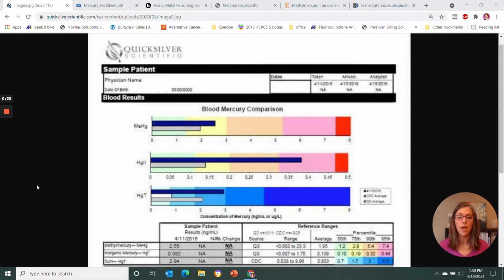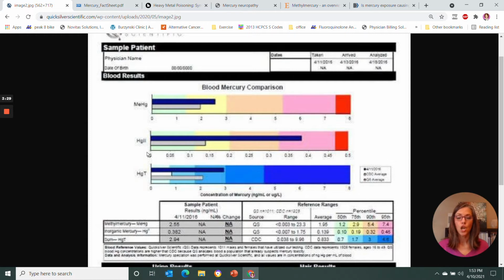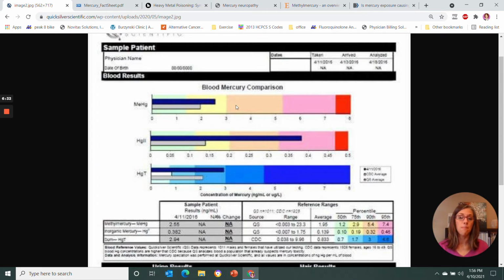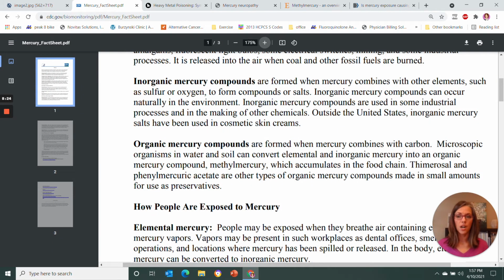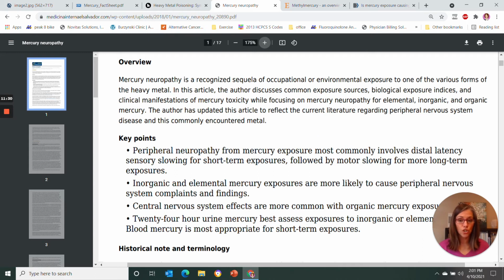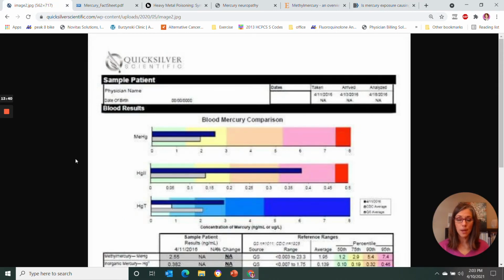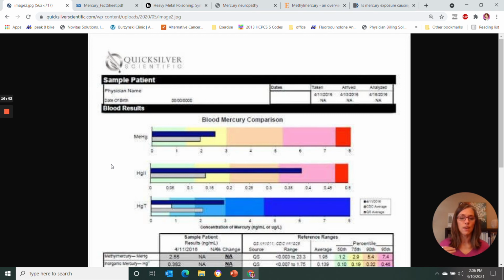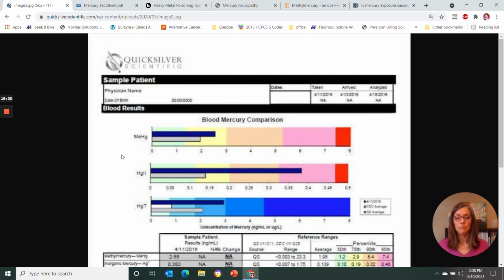Heavy Metals Test: Mercury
Dr. Steph discusses heavy metal testing and why you may want to get tested.  Some of the other topics include symptoms of heavy metal toxicity, the type of test Dr. Steph uses and what the test results look like.

Drs. Steph and Tom Chaney are bestselling authors, owners of Living Health Integrative Medicine in Annapolis, Maryland, host of the weekly radio show Living Health LIVE, and educational speakers on natural health and wellness.   Living Health Integrative Medicine focuses on improving your health naturally, through the use of personalized integrative medical plans designed for the individual.  Drs. Chaney urges their listeners and clients to make getting healthy their #1 priority, take responsibility for their health, and lead by example.

► Be sure to pick up a copy of Drs. Chaney’s bestselling books:
Lose The Gluten, Lose The Gut. Ditch The Grain, Save Your Brain

Living Health Integrative Medicine
1833 Forest Dr Ste A
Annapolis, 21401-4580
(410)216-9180